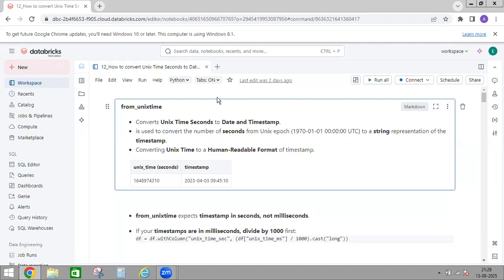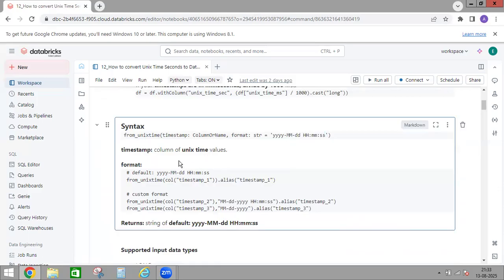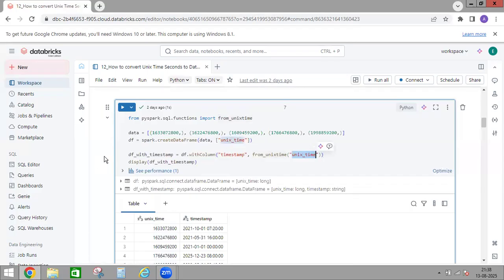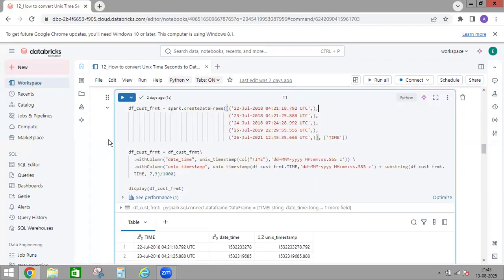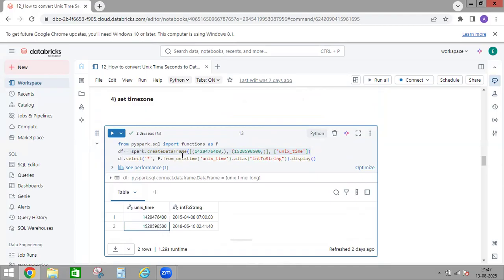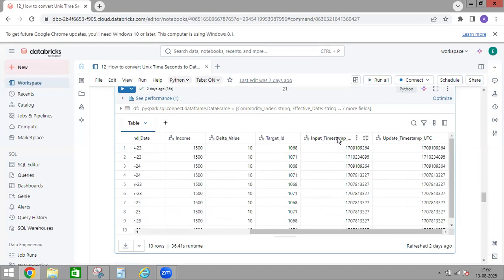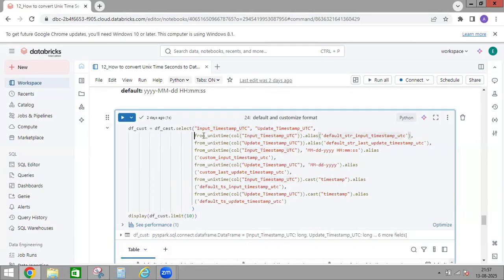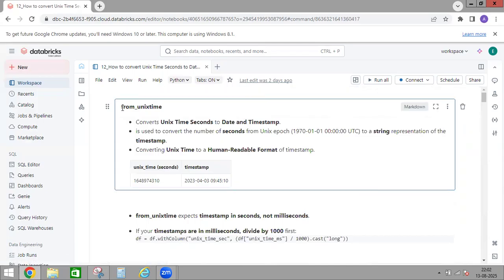21. from_unixtime | How to convert Unix Time Seconds to Date and Timestamp? | pyspark PART 21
How to convert Unix Time Seconds to Date and Timestamp using from_unixtime?

databricks interview
databricks interview questions
databricks certification
databricks spark certification
databricks tutorial

Google Search 👍
seconds or milliseconds, when, otherwise
from_unixtime